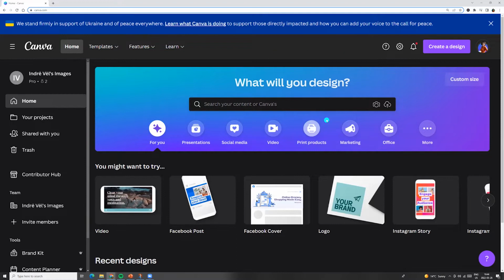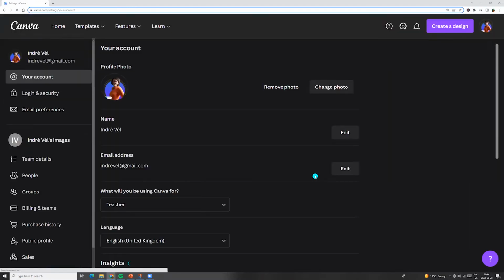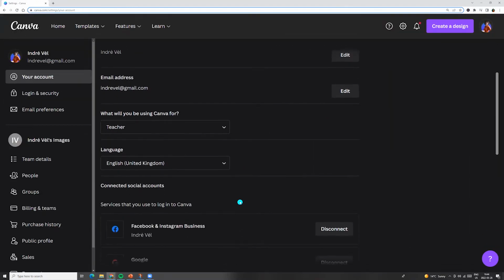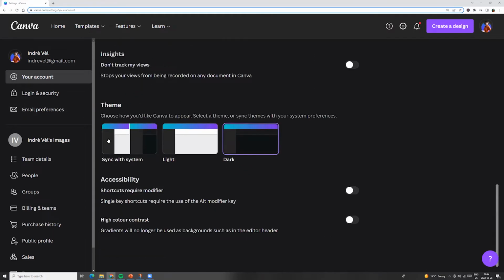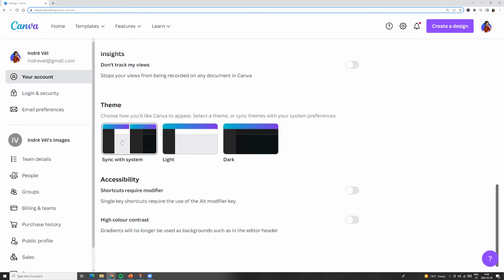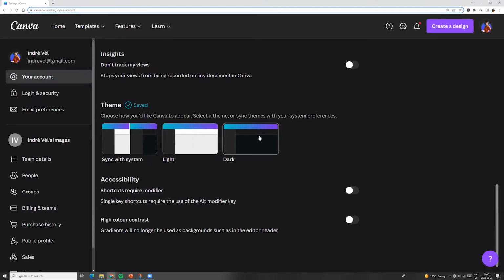Canva dark mode feature / Canva black interface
Hello ,
Back with Canva quick tutorial,
In this   quick   tutorial, I'll show you how to change your theme in Canva  from "light" to "dark" mode.

Steps:
So, go to your account settings
Scroll to Theme
Explore
-Sync with System( It will be set as per your system setting)
-Light Mode (I use light lol)😉
-Dark Mode( for those who loves Dark Mode)

Avialable for free and pro accounts.

Hope this tutorial useful.
If you like this tutorial, click 👍